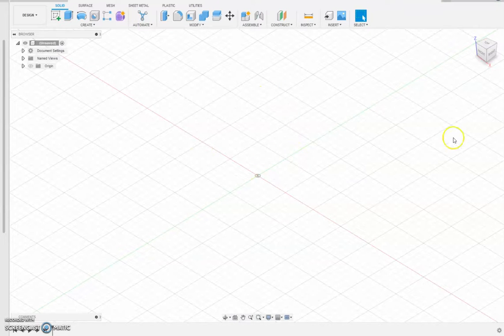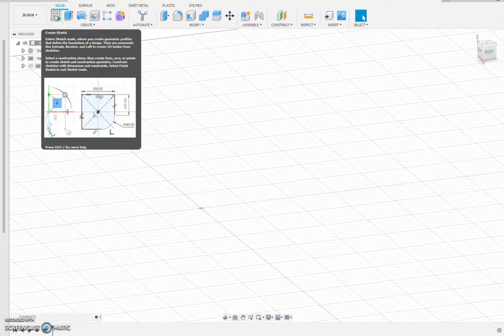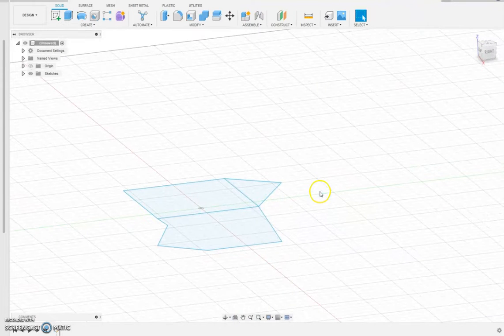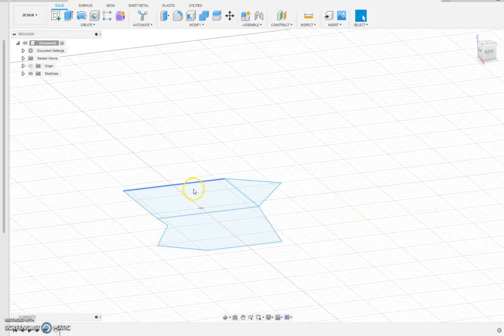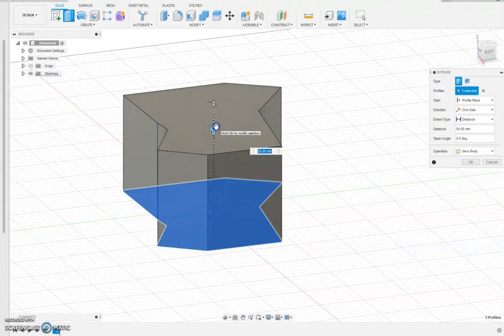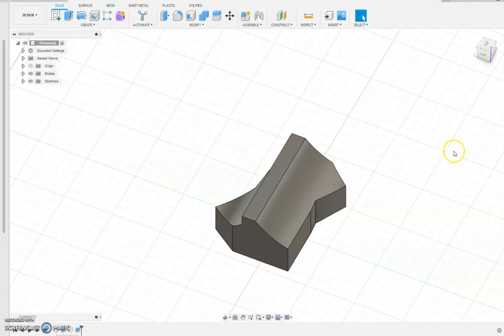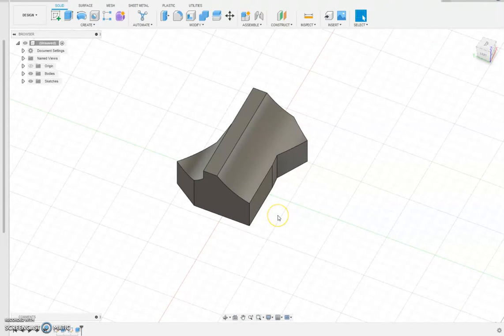Extrusion Practice 1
Assignment:  Create a recognizable object using 3 extrusions of any type.